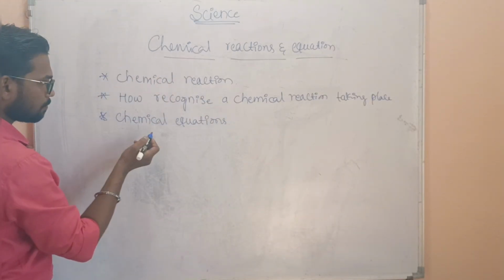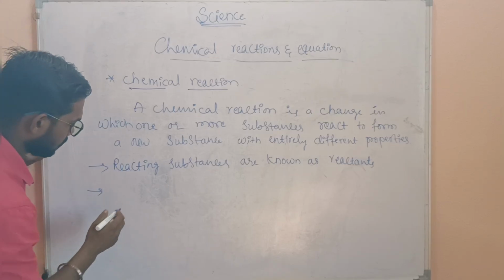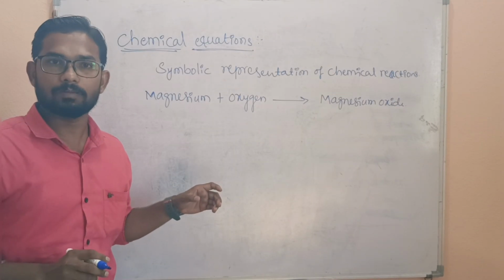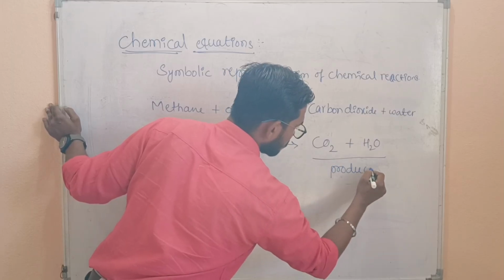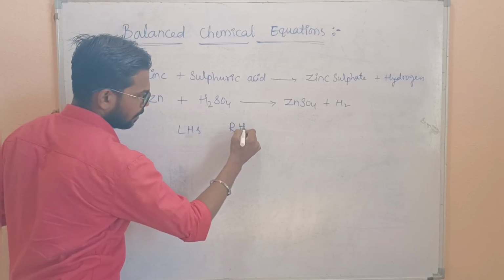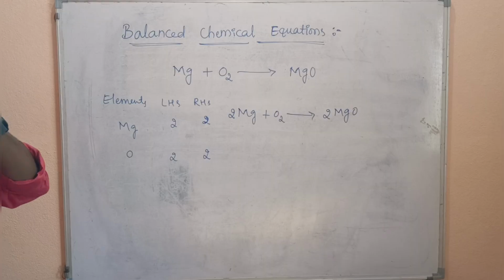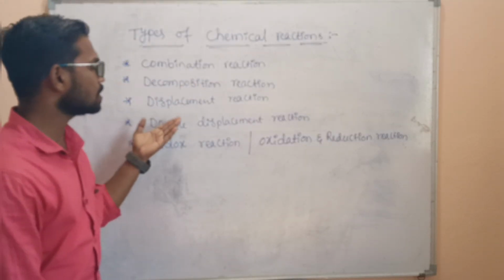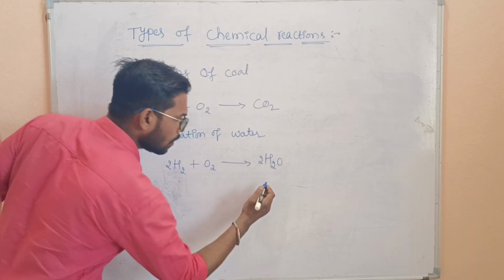Chemical Reactions and Equations by Madeppa Kaplapure Science SSLC Karnataka Board#Chapter1